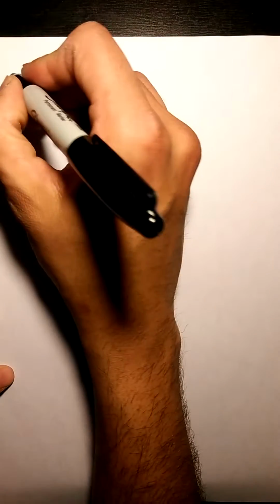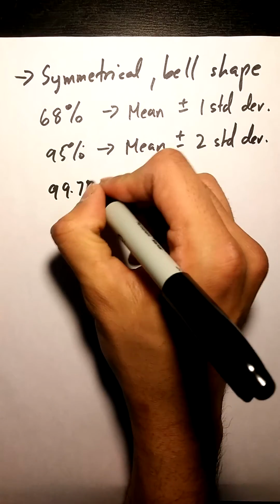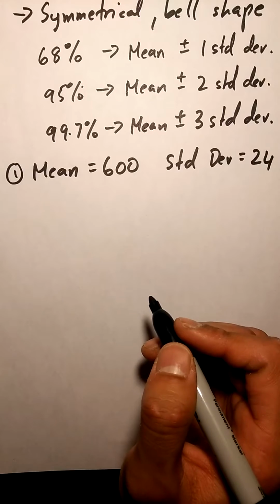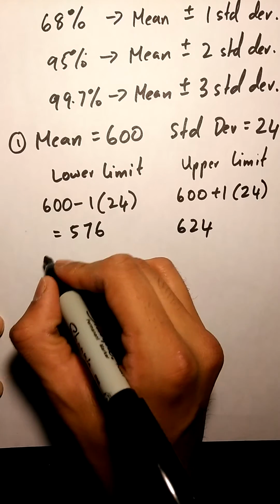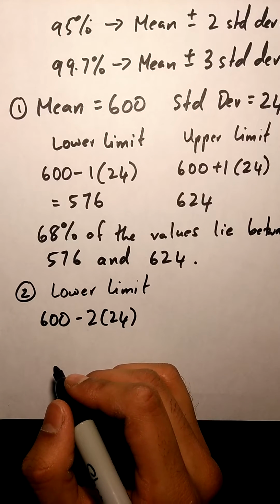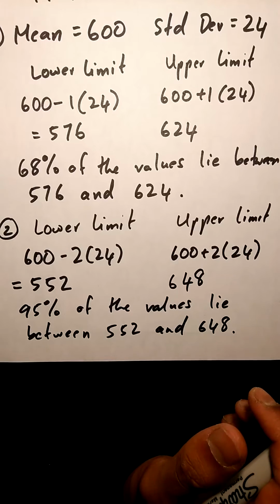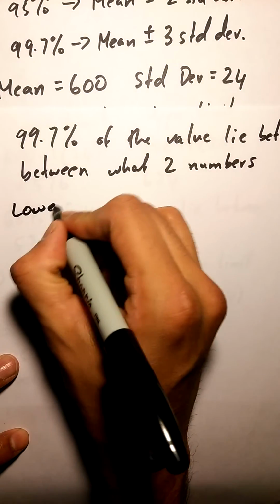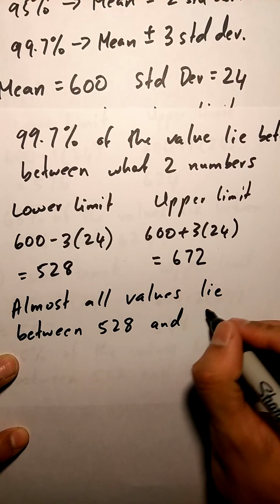Empirical Rule (Lecture)